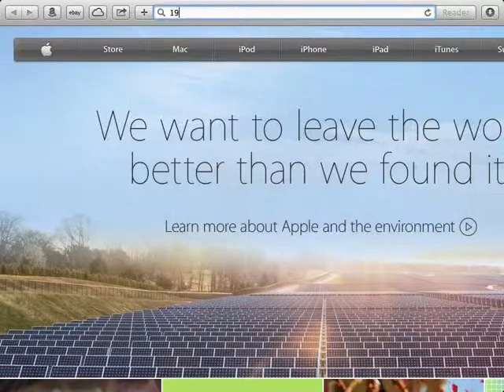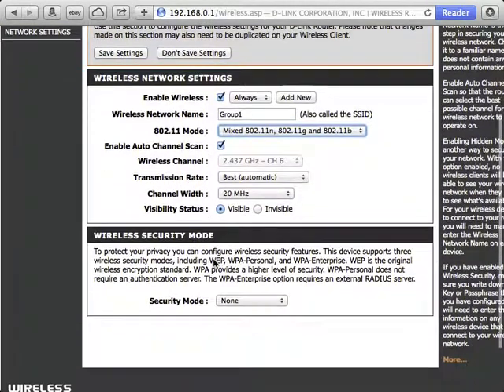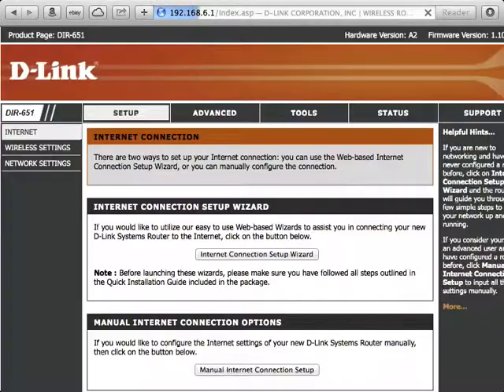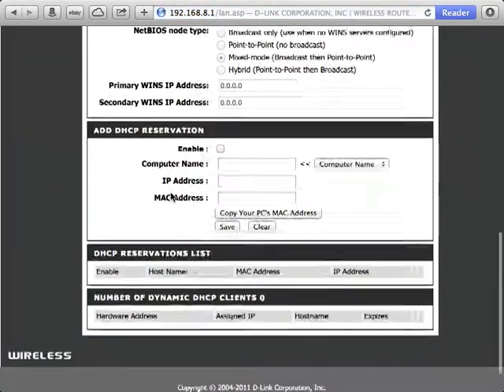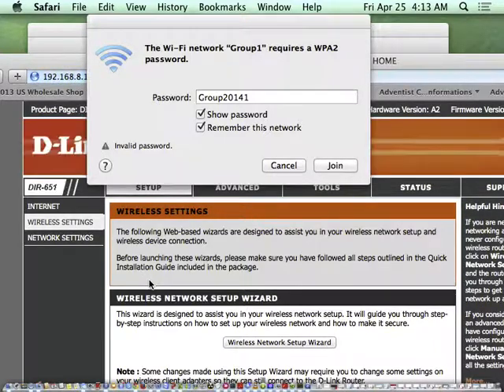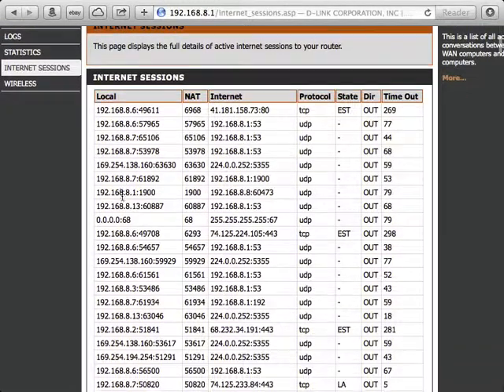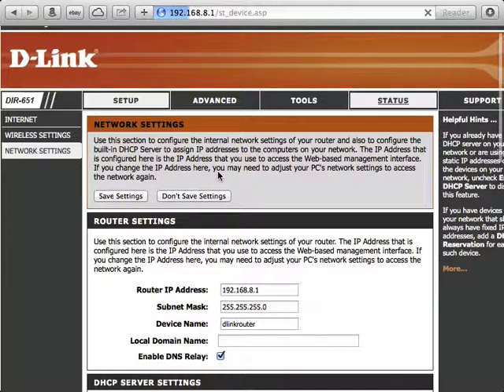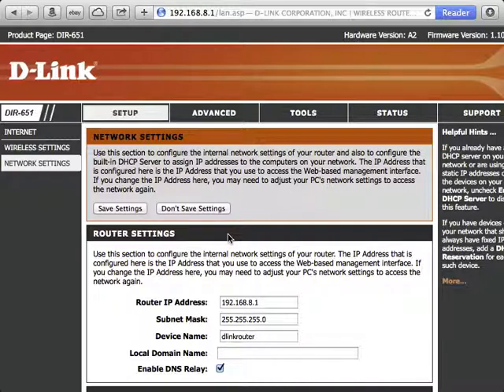Setup and Configure WLAN Router